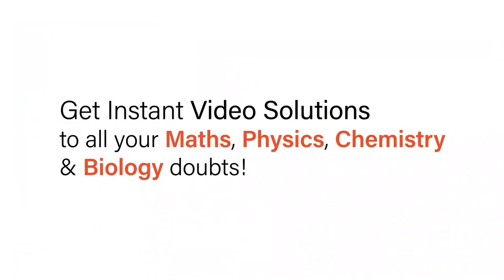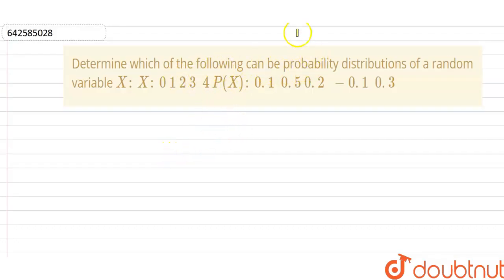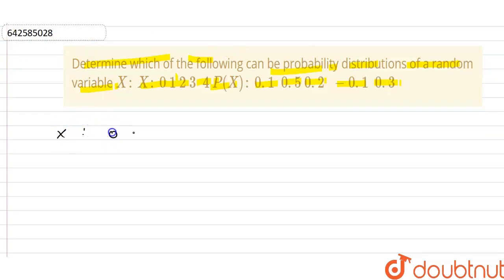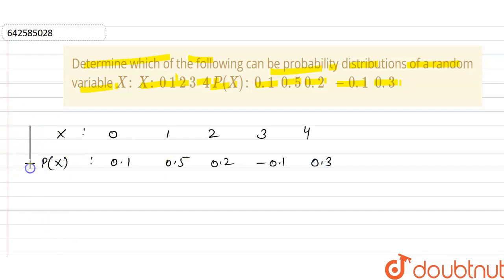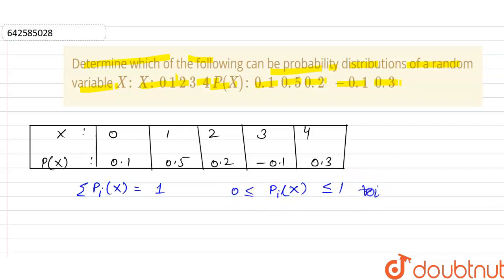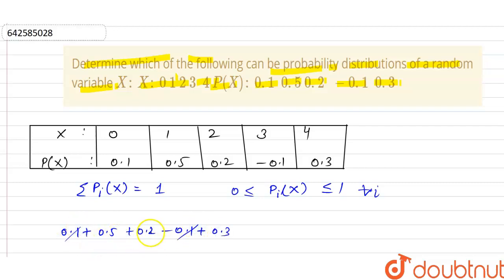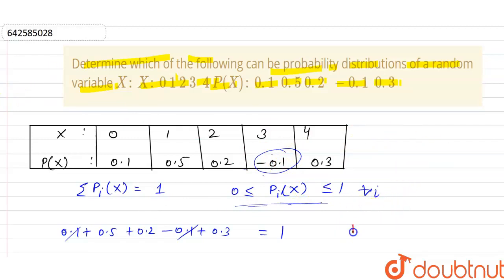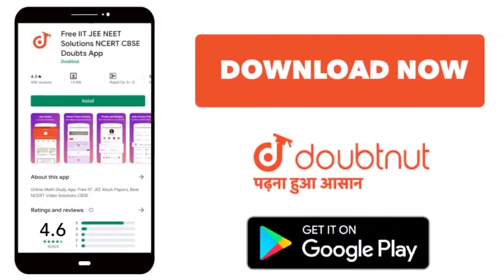Determine which of the following can be\nprobability distributions of a random variable X :\n\nX...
Determine which of the following can be\nprobability distributions of a random variable X :\n\nX :\\ 0\\ 1\\ 2\\ 3\\ \\ 4\n\nP(X):\\ 0. 1\\ \\ 0. 5\\ 0. 2\\ \\ -0. 1\\ \\ 0. 3
Class: 12
Subject: MATHS
Chapter: MEAN AND VARIANCE OF A RANDOM VARIABLE
Board:CBSE

👉 Have Any Query? Ask Us.